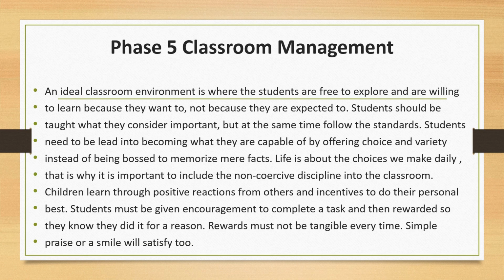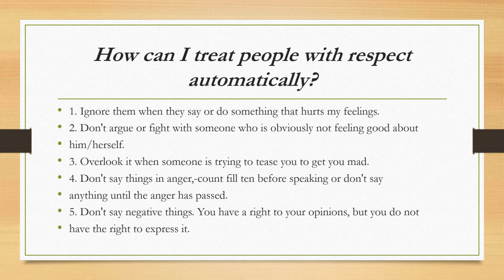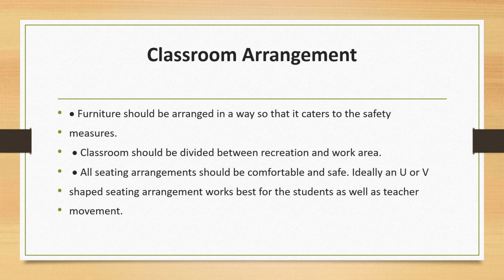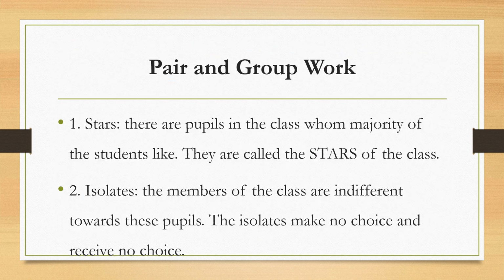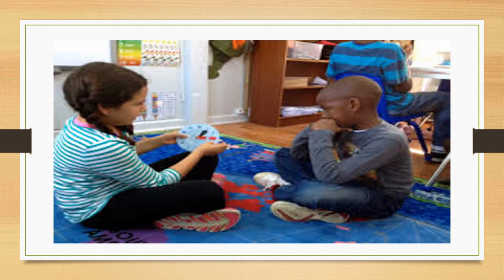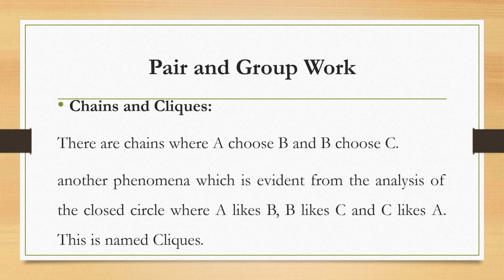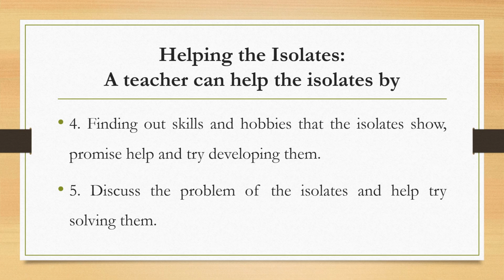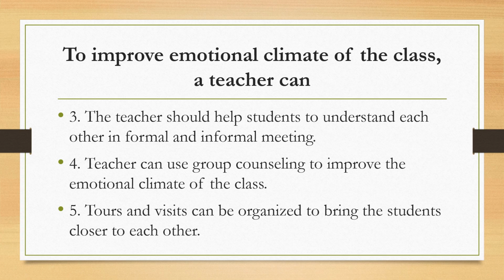Classroom Management- Phase 5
This video covers major topics :
1. Creating Learning  Environment
2. Communicating with parents & caregivers.
3. Classroom arrangement